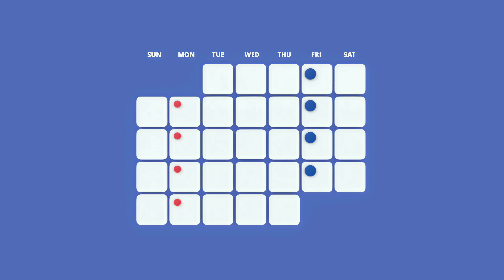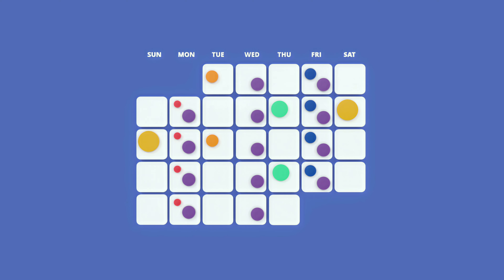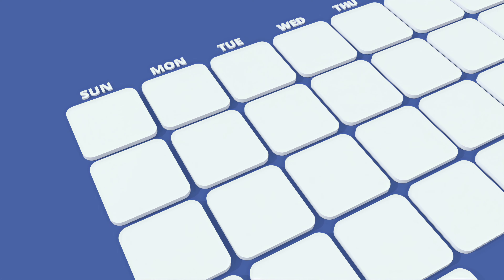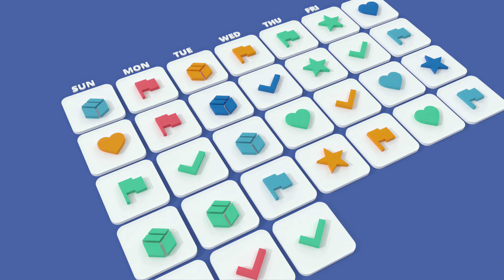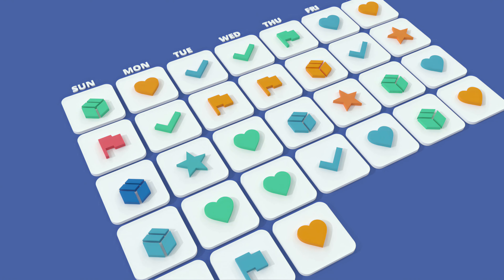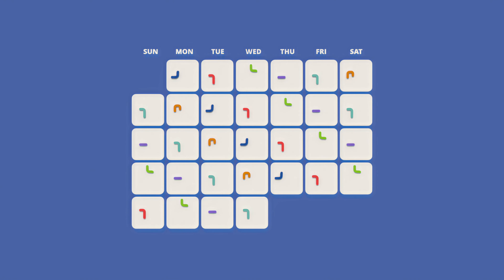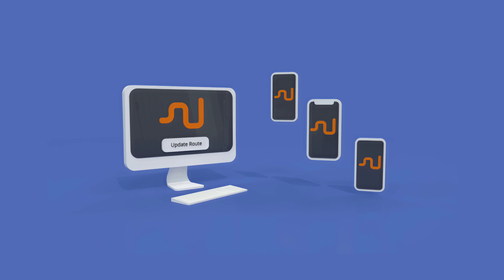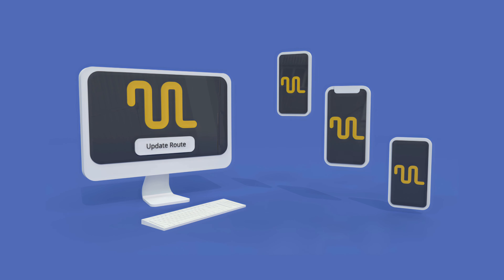Route Planning for Repeat Business with a Recurring Schedule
Route Planning with Recurring Routes by Route4Me.

Same Routes, Different Day, Right? Wouldn't that be nice...

Even with your route planning for regular customers and repeat business, your routes change daily. Route4Me's Recurring Routes enable you to master your business schedule, account for any planned or unplanned irregularities, and even see what your routes will look like up to a year in advance!

With repeat business, customer satisfaction is of the utmost importance to you and your team. Why would you let route planning mistakes get in the way of your customer satisfaction? After all, you're not in the route planning business in the first place. We are! Route4Me takes that tedious work off of your hands and gives you the multi stop route planner that enables you to navigate your events, rather than simply react.

Last-minute cancellations, changing delivery time windows, changing service addresses, vehicle maintenance,  customer driver preferences, road construction or detours that affect an already planned route, etc... Forget about these route planning issues and do what you intended to do when you started your business in the first place!

Take a test drive today and get your FREE 7-day trial!

Chapters:
0:00 - Route Planning for Repeat Business with a Recurring Schedule
0:12 - Route Optimization and Your Customer Schedule
0:26 - Get Rid of Hours Spent Route Planning
0:36 - Issues Solved for You Using Route4Me's Route Planner
0:46 - Manage Your Schedule and Your Crew with our GPS Tracker
0:58 - View Your Optimized Routes on Your Calendar
1:09 - Dispatch Routes to Your Drivers Route Planner App in Real-Time
1:19 - Enhance Your Business Today with Recurring Routes by Route4Me